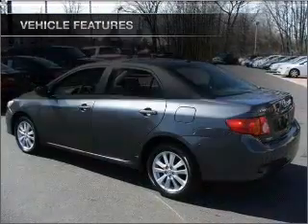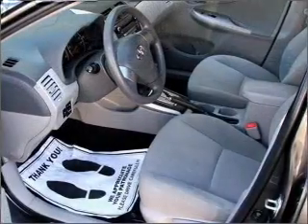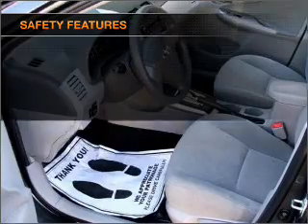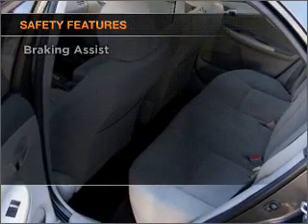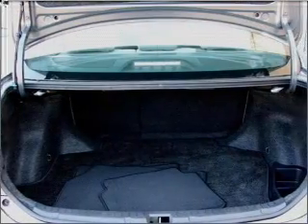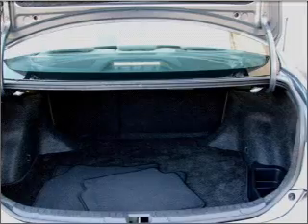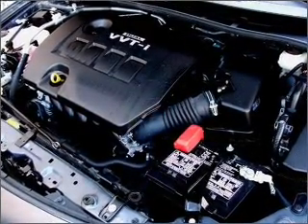2010 Toyota Corolla - Fairless Hills PA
Year: 2010
Make: Toyota
Model: Corolla
Trim: LE
Engine: 1.8 liter inline 4 cylinder 16 valve
Transmission: 4-Speed Automatic
Color: Charcoal Gray
Mileage: 25943
Address:
501 Lincoln Hwy
Fairless Hills, PA 19030